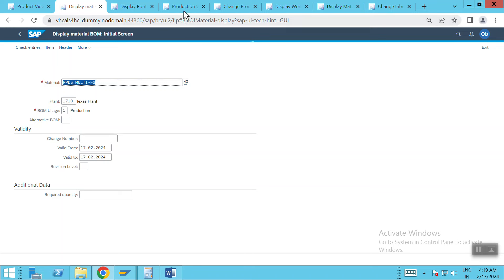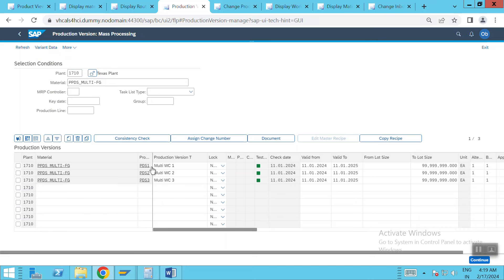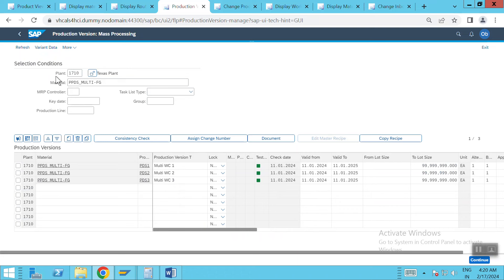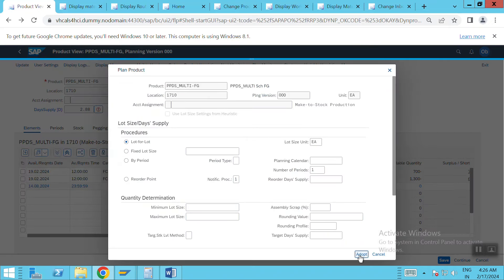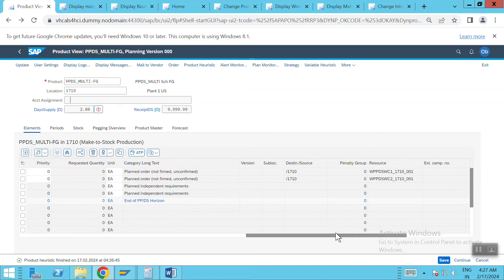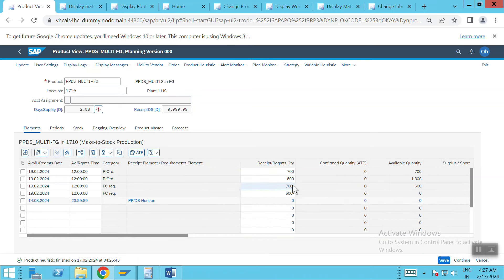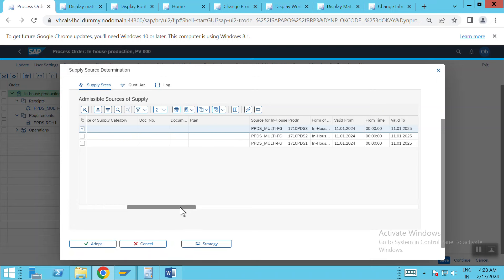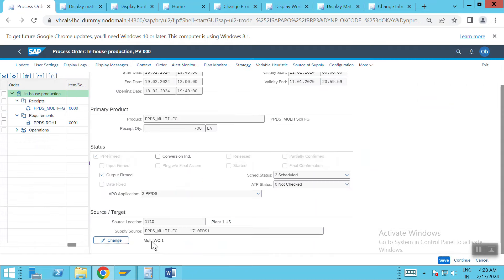Quota arrangement in ePPDS S/4 HANA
This video will help understand end to end process mapping for Quota arrangement with multiple resources, complete master data in S4 hana and ppds